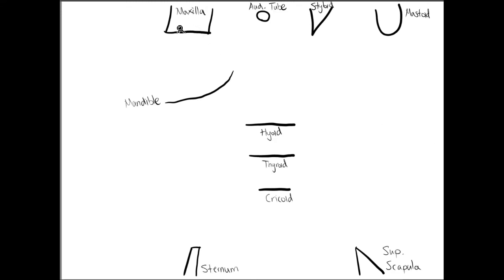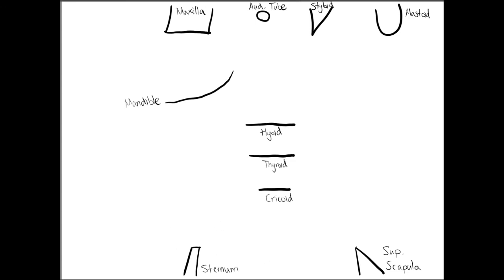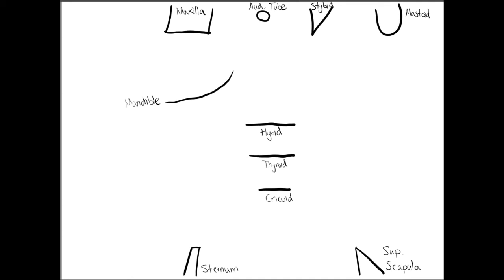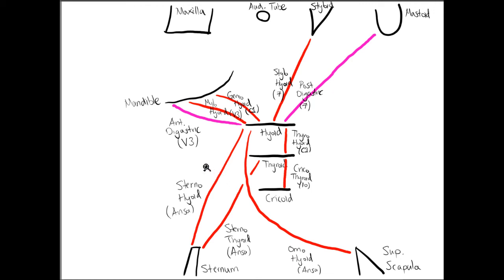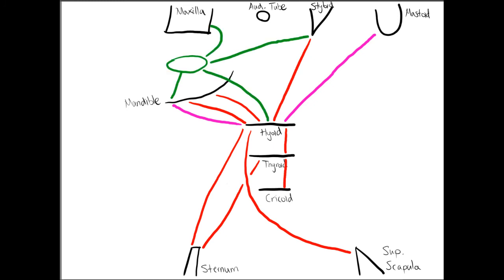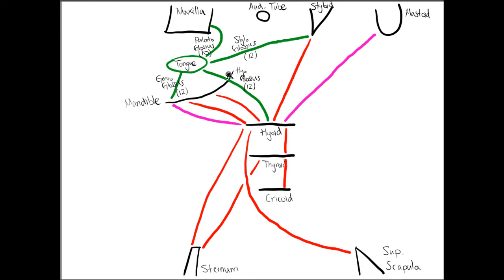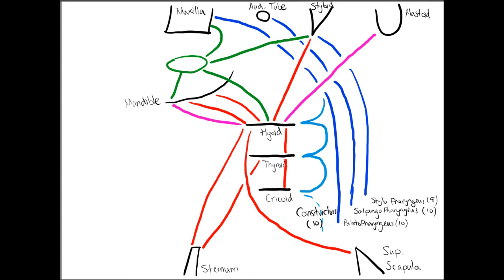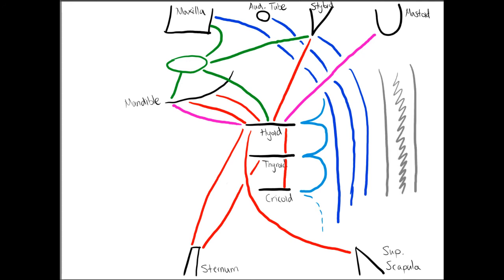Neck + Tongue Muscle Anatomy (Based on Dr. Preddy)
I cleaned the diagram up, added color groups for the muscles, and general innervation of each muscle.

I recommend to watch this at 1.5 speed.